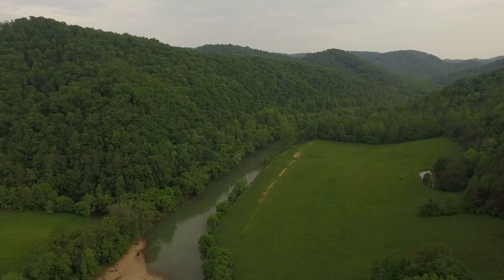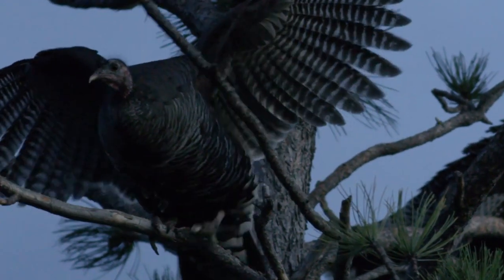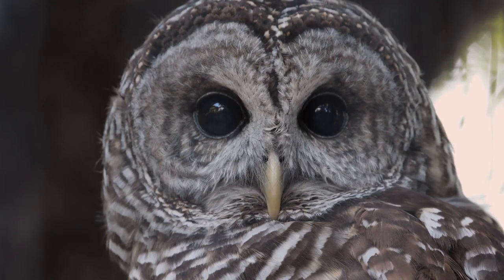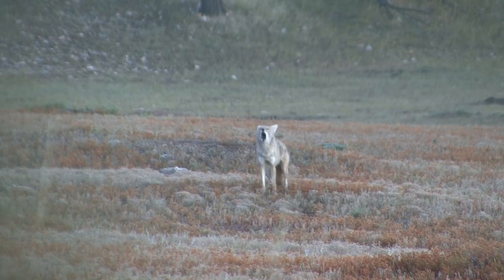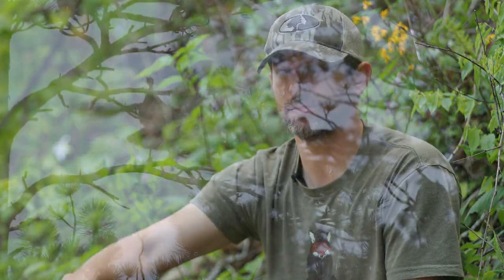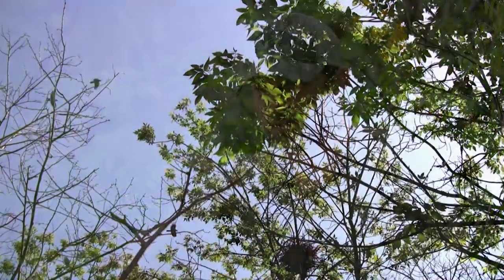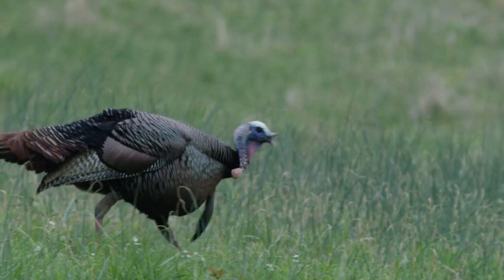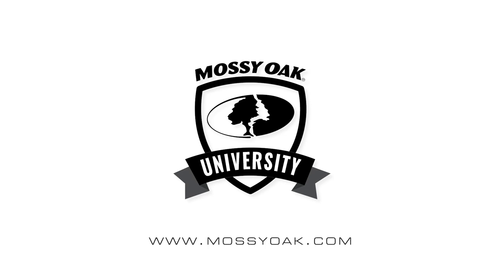How to Use Turkey Locator Calls with Dave Owens | Mossy Oak University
Dave Owens from Pinhoti Project sits down to discuss the popular barn owl call, the crow call, and the coyote call used as locator calls for gobblers.